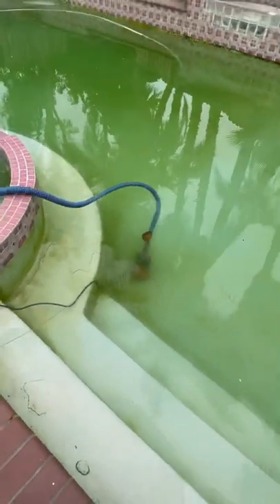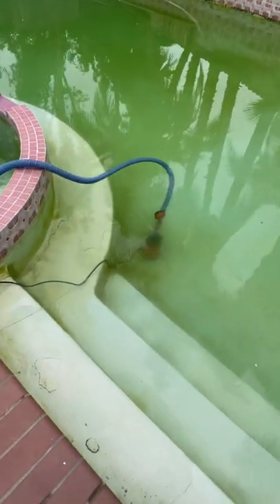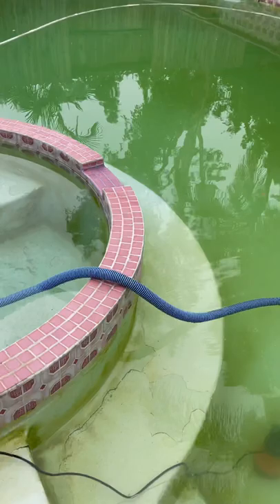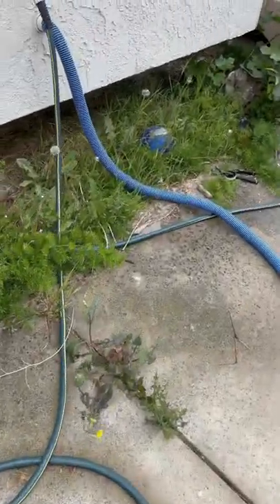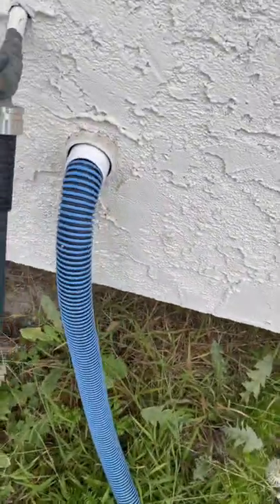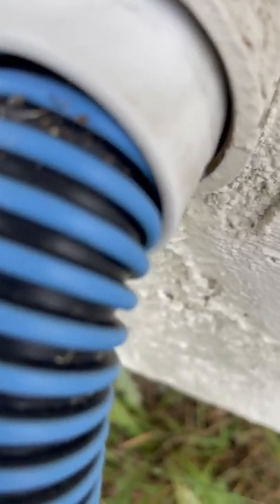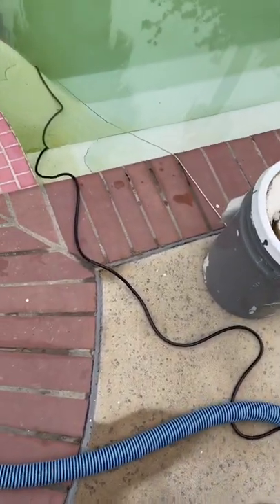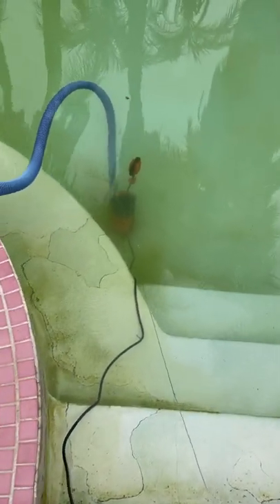How to drain swimming pool with sump pump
How to drain swimming pool using Sump Pump, PROSTORMER 1HP 3700GPH Submersible Clean/Dirty Water Pump with Automatic Float Switch for Pool, Pond,Garden, Flooded Cellar, Aquarium and Irrigation (Orange).

It’s working really well, we’ll post a progress report.

Put any questions in the comments.